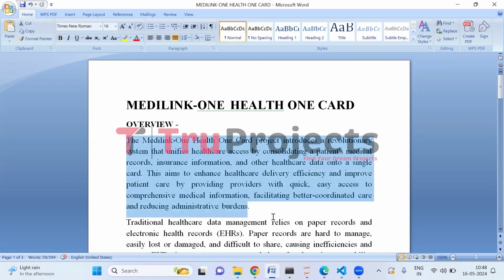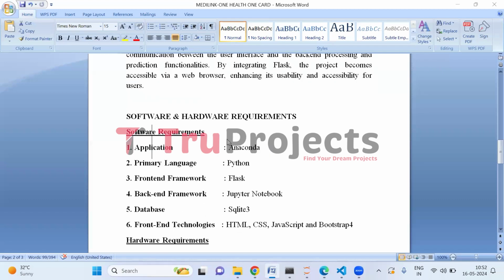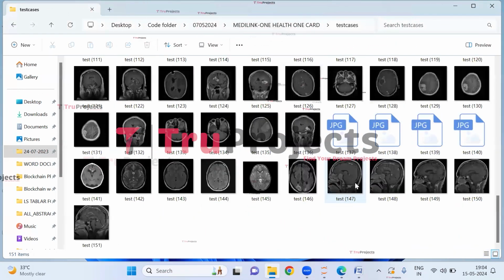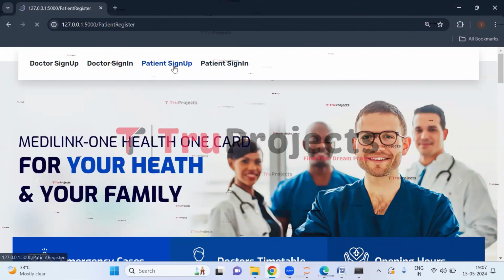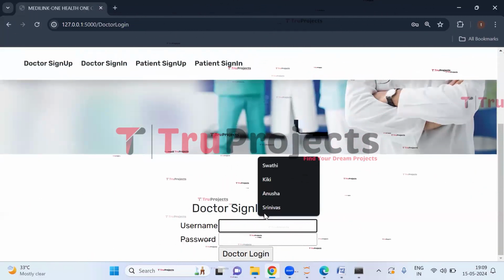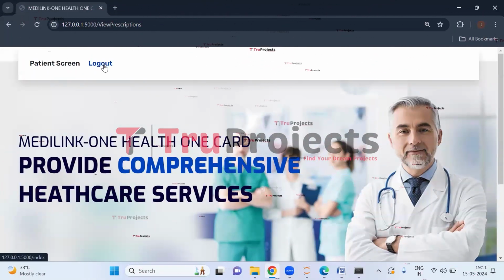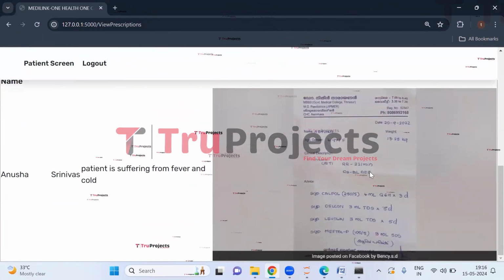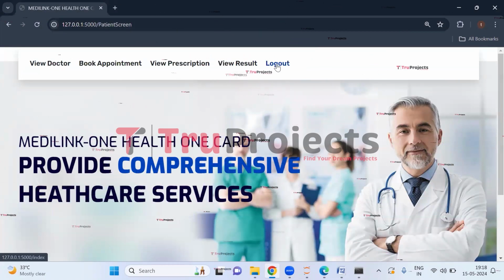MEDILINK ONE HEALTH ONE CARD